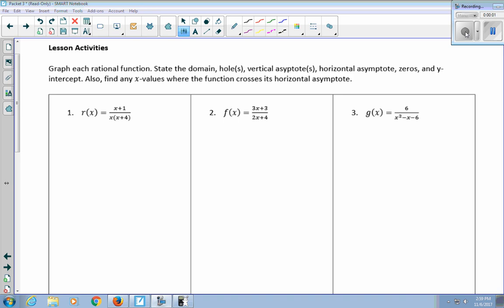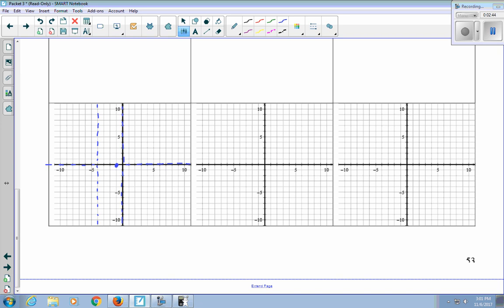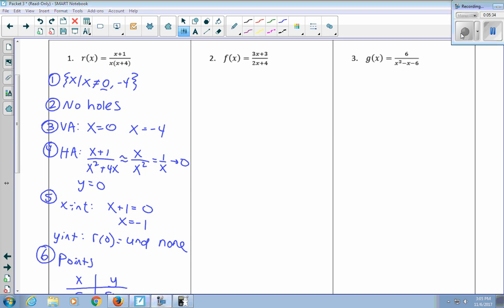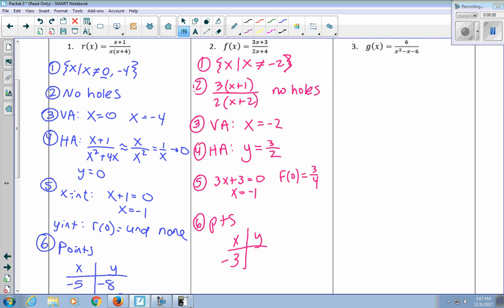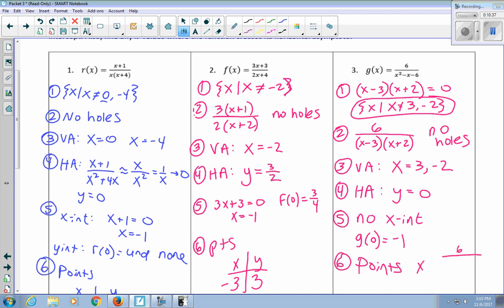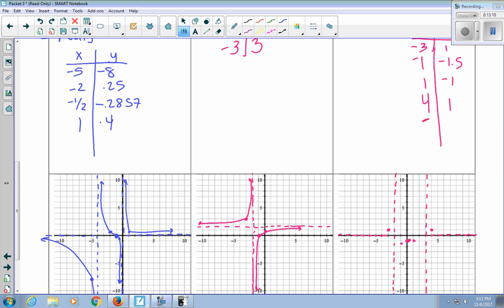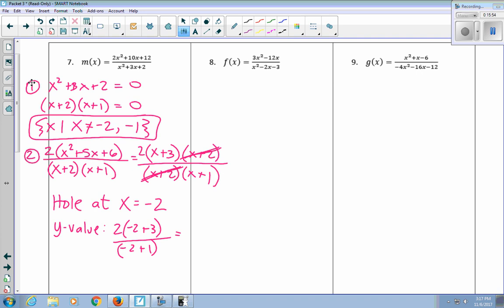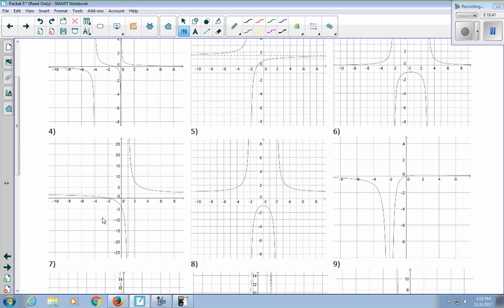Lesson 25 Activities